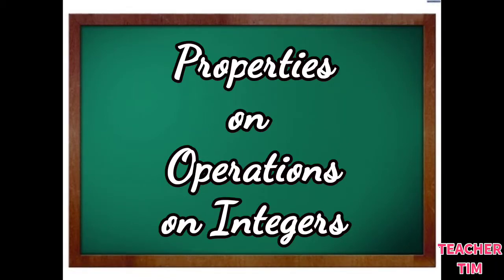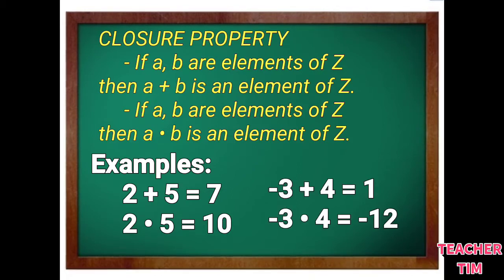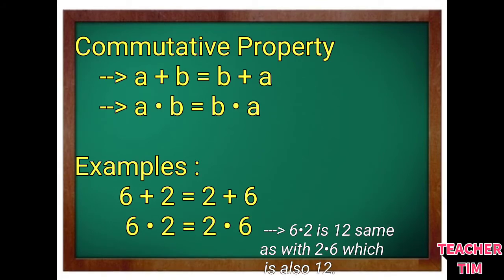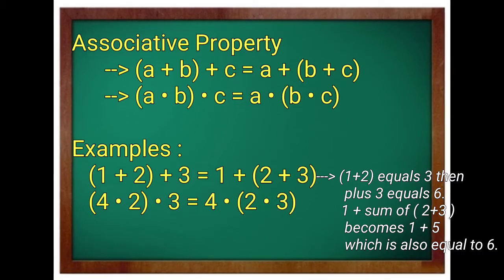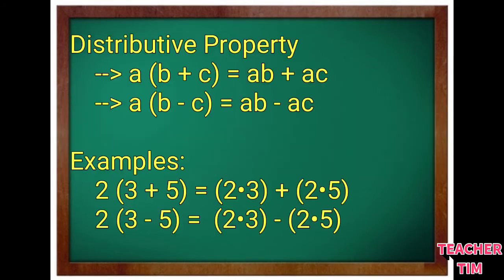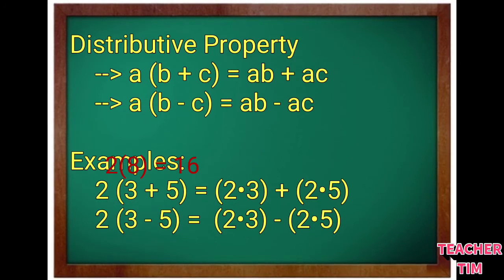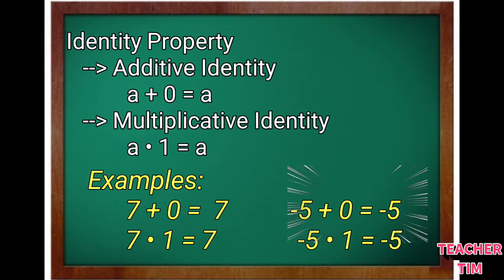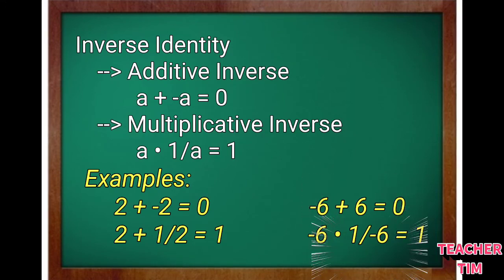Properties on Operations on Integers| Math 7 week 4 by Teacher Tim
what are the properties on Operations on Integers? watch our video to learn more.